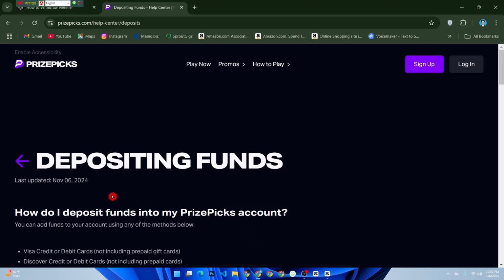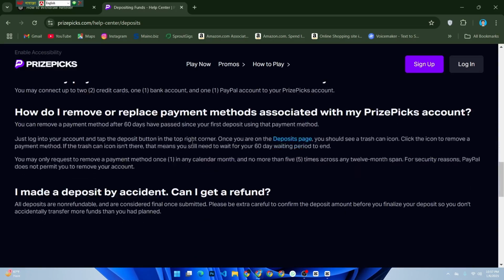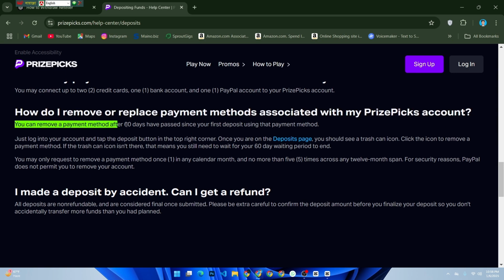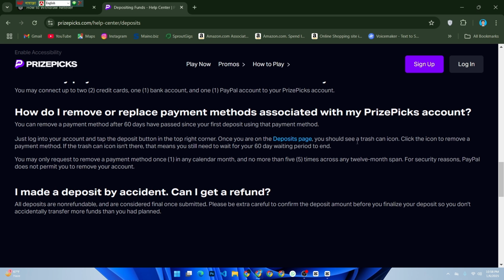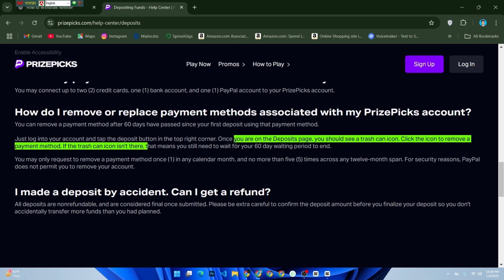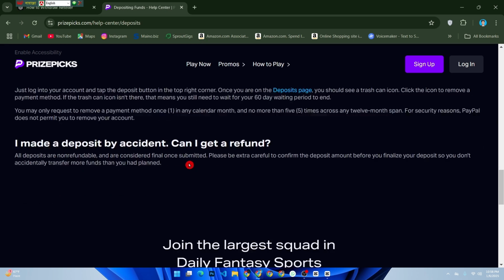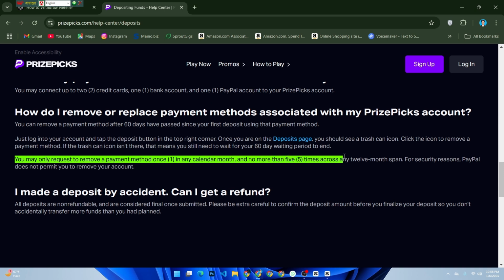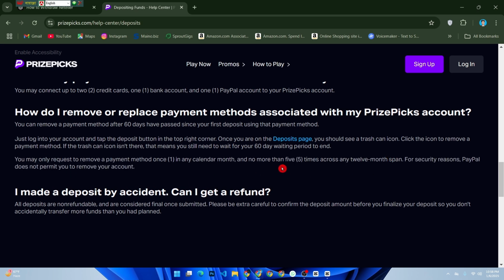How To Remove Bank Account From PrizePicks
In this video, we’ll walk you through the step-by-step process of removing a bank account from your PrizePicks account. Whether you're switching to a new bank or just want to update your payment methods, this guide will make it simple and hassle-free.

What We Cover:
✔ How to access the PrizePicks app or website
✔ Navigating to the payment methods section
✔ Removing or unlinking your bank account

Make sure to follow along, and if you have any questions, feel free to drop them in the comments below!